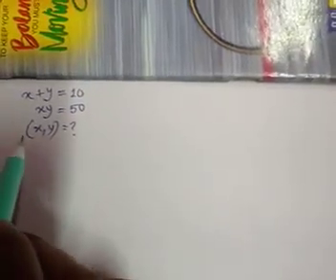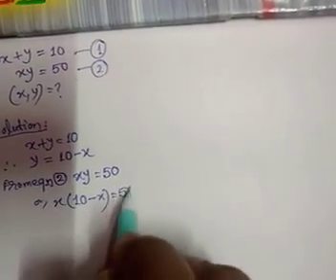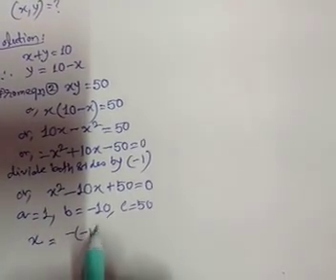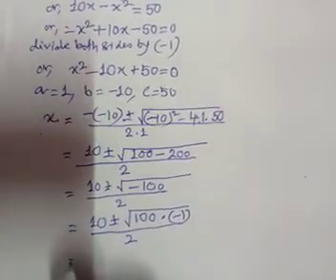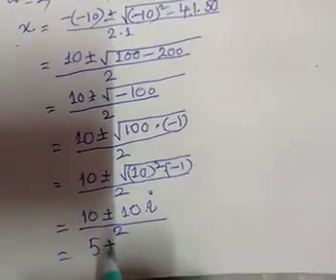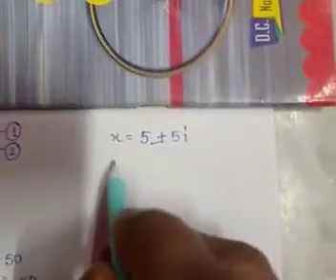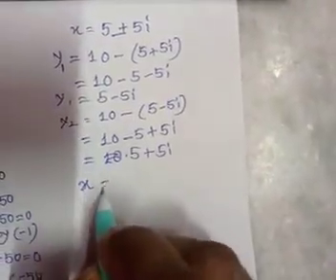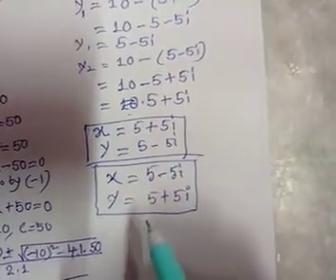Mathematics Entrance Question Solution | Mathematics Tutorials | Higher Math Mathematics | Rabin Sir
Dear students
In this video you will know and learn how to solve a critical math problems.
    XY  = 50

To join Mathematics Coaching for following classes(all Boards)
B.Sc.(Pass & Hons)

Online Teaching also available